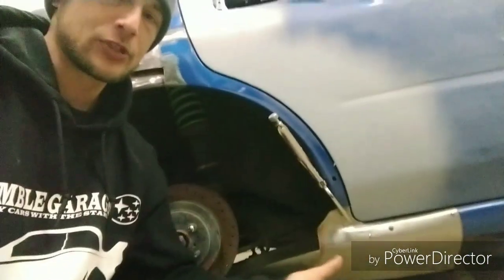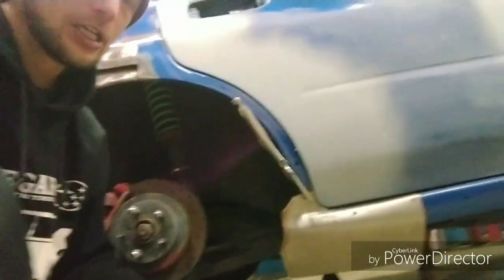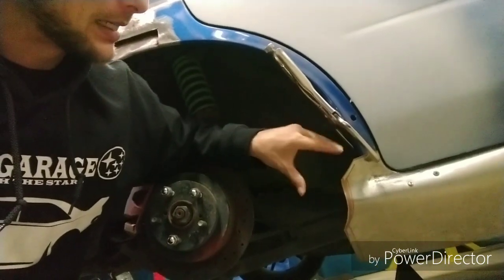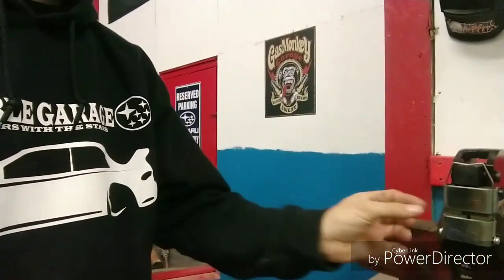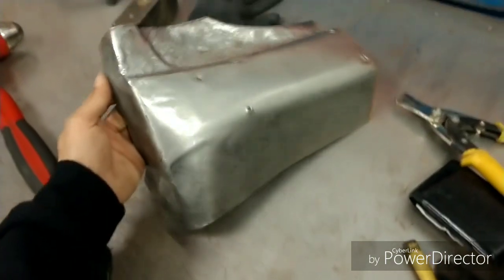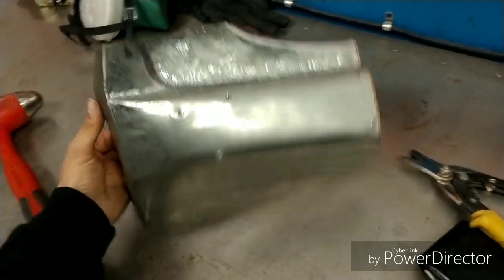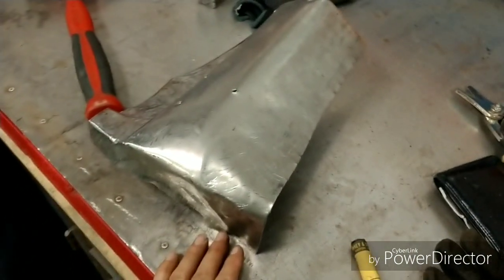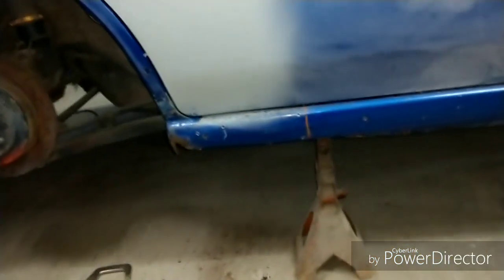How to make a metal patch panel (Part 3)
Finishing up the panel. Time to shrink some metal. How a metal shrinker works?!